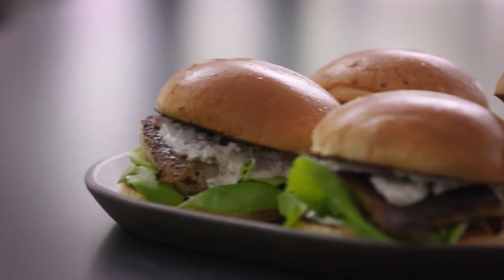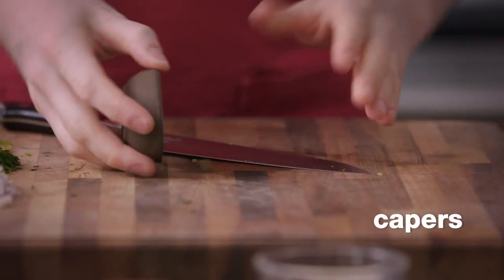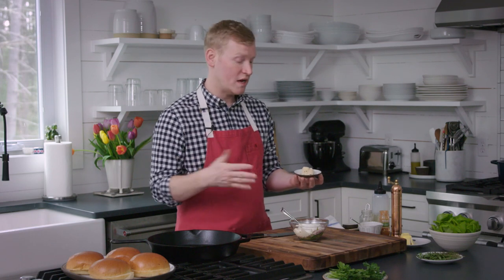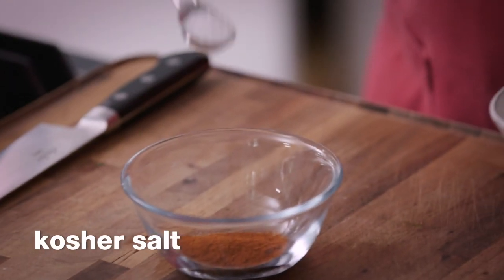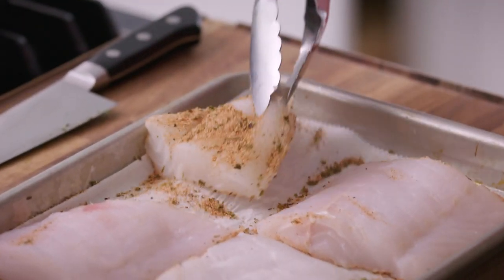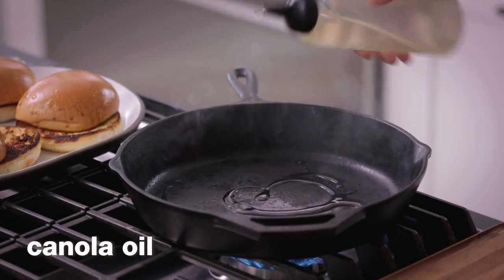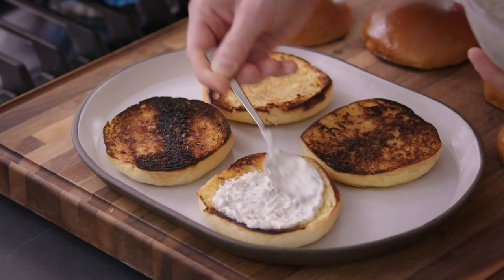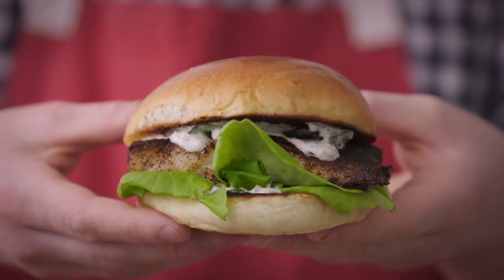Justin Chapple Makes Blackened Fish Sandwiches with Tartar Sauce | Mad Genius | Food & Wine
In this video, Food & Wine's Justin Chapple coats fresh fillets of haddock with smoky paprika, garlic powder, oregano, and thyme before sear to develop a delicious crust. Then he places them between toasted brioche buns smeared with a strong, tangy tartar sauce laced with piquant horseradish. Serve this fantastic 20-minute seafood recipe at an outdoor barbecue for a light, refreshing change of pace!

00:00 Introduction
00:21 How To Make Horseradish Tartar Sauce
1:47 How To Make A Spice Rub
2:49 How To Toast Buns
3:15 How To Blacken Fish
3:53 How To Build Sandwiches
4:31 Taste Test

Food & Wine's Culinary Director, Justin Chapple, shares mind blowing recipes, hacks, and techniques.